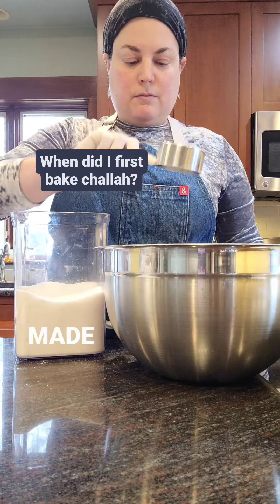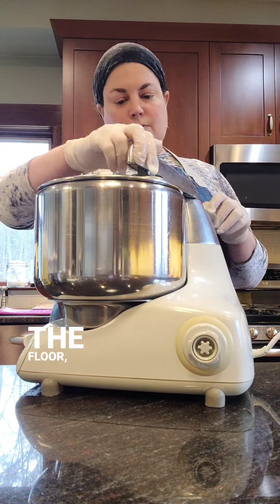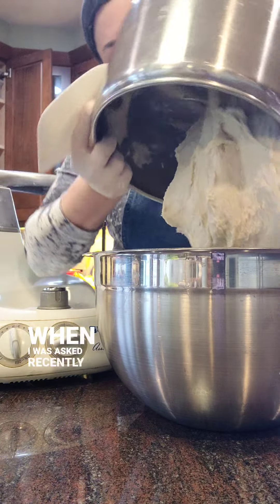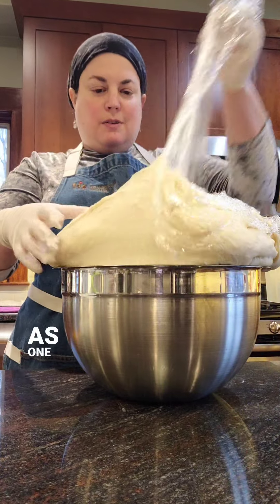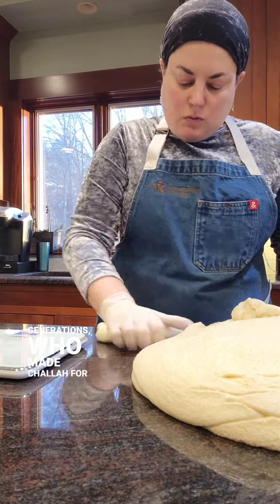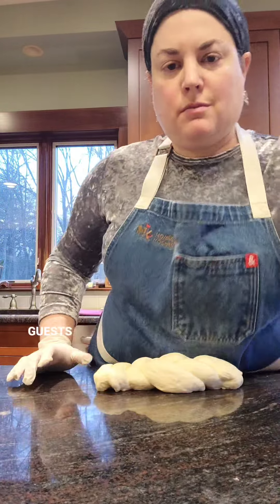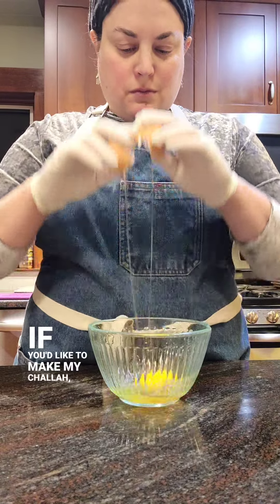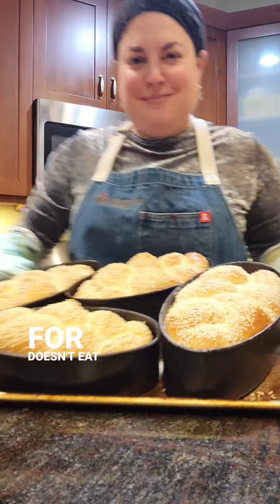I've been making challah for HOW long?!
Yes! ANYONE can bake challah!

The mitzva of "taking challah" is specific to Jewish people but the making of this delicious and special bread is for everyone!

I'm on Facebook, Instagram, and Tiktok too, all as homegrownkosher